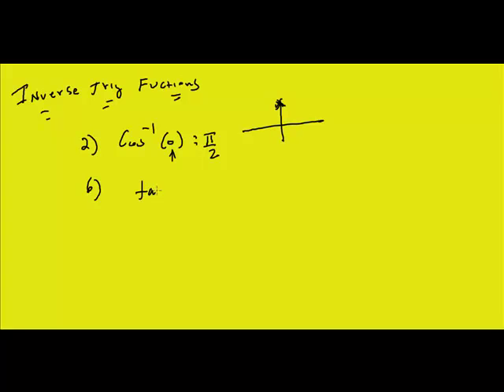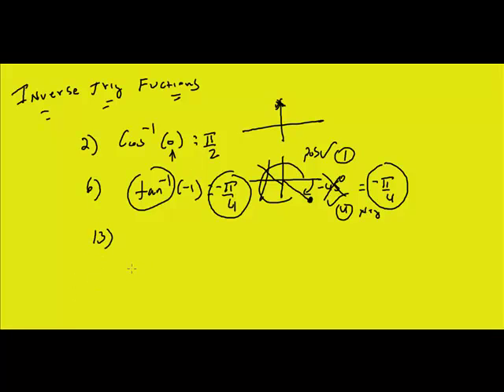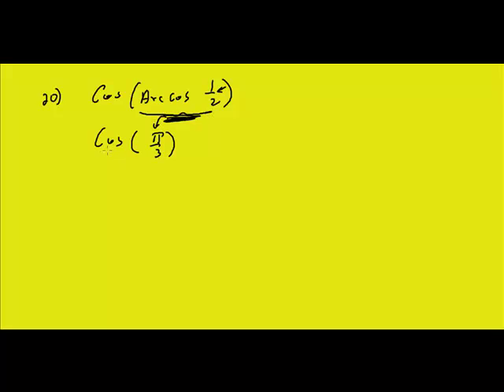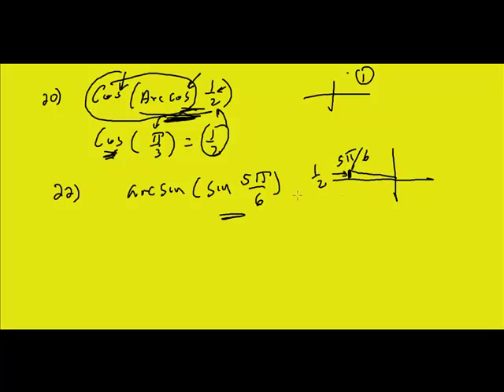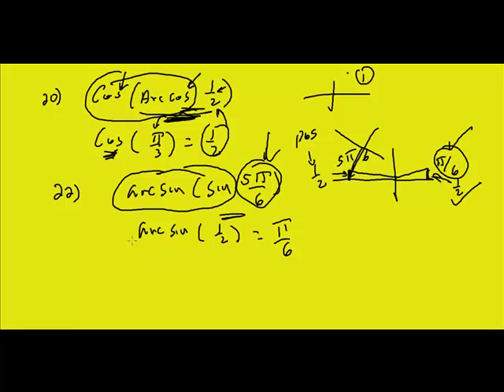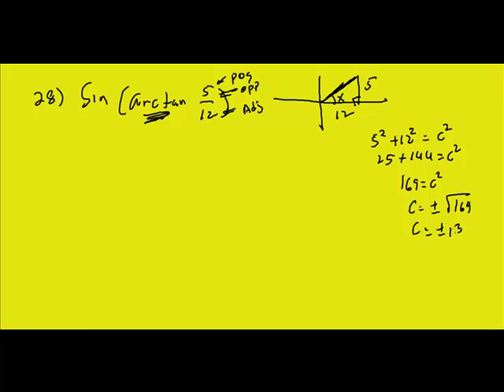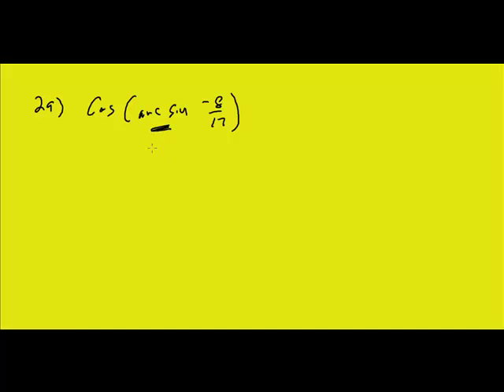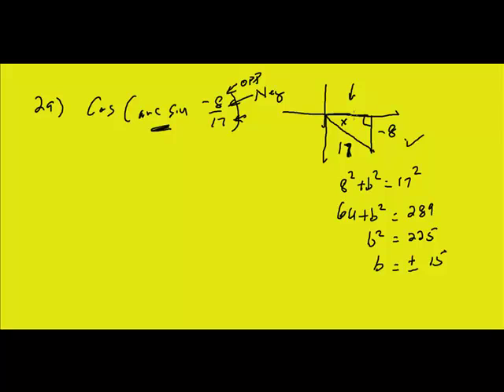AFA 10/29 Inverse Trig Functions.